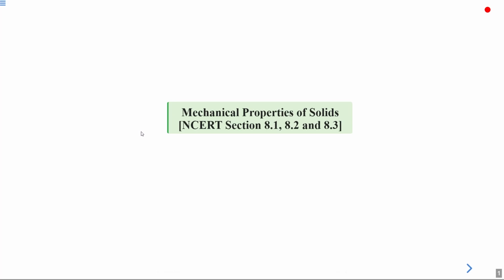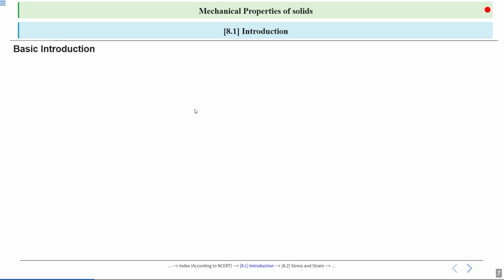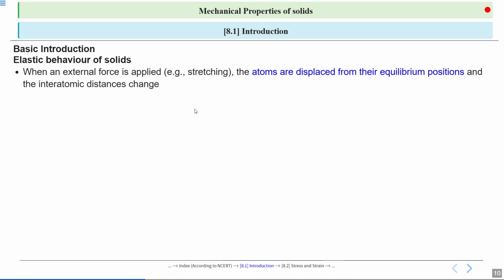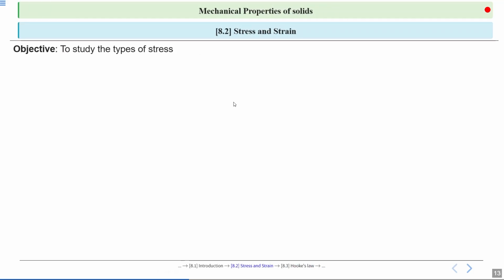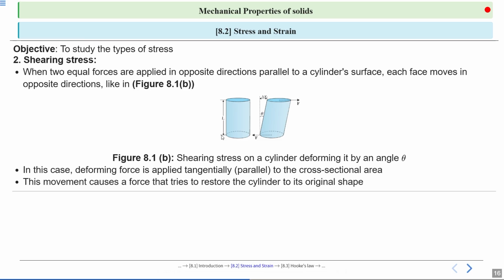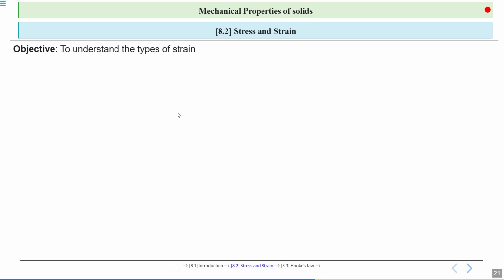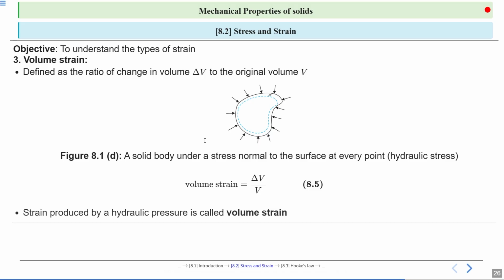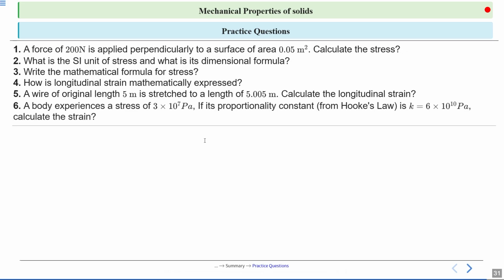Mechanical Properties of Solids[NCERT Section...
Title: Mechanical Properties of Solids[NCERT Section 8.1, 8.2 and 8.3]
Subject: Physics
Programme Name: Mechanical Properties of Solids
Course Name: Medical

📡 Key Features:
Syllabus-based Content